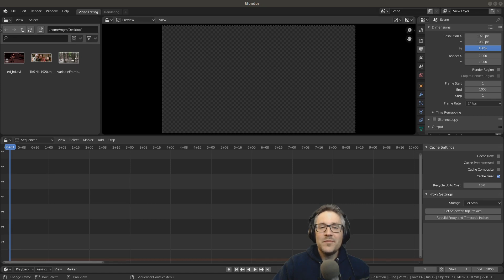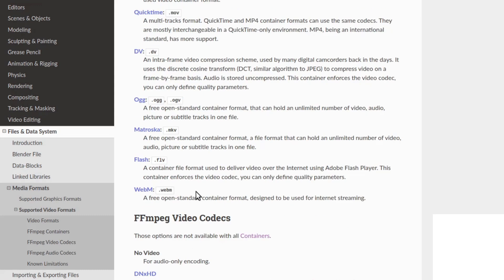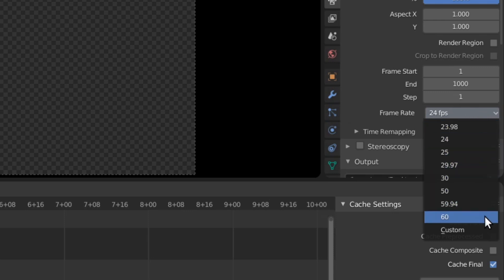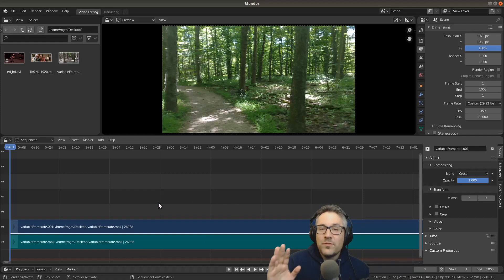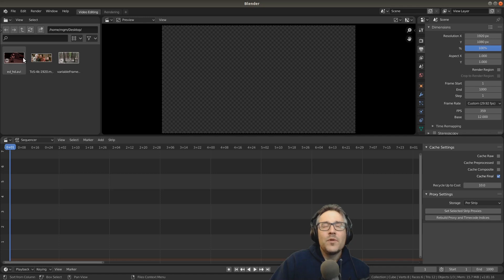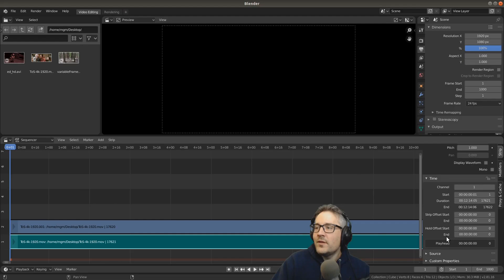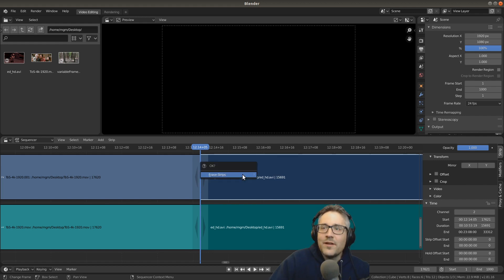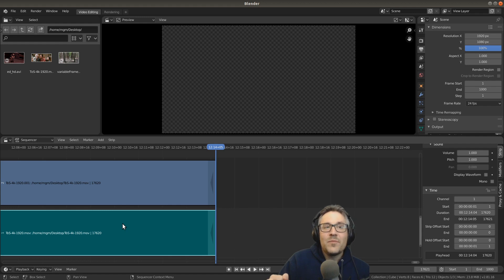Blender 2.8 Video Editing (Import Compatibility & Variable Frame Rate / Audio Sync issues)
In this video, I cover the following:
1) I show you how you can always find the latest compatible audio, video and image formats, for your version of blender, by using the "Manual" in the Blender "Help" menu
2) I emphasize that we want to avoid Variable Frame Rate videos, and show how we can fix it with a transcoder.
3) I show you how to deal with the extra frames that are sometimes encoded into Constant Frame Rate videos.

Timeline:
00:09 -- Finding current supported video audio and images
00:51 -- Supported Graphics formats (No GIF support)
01:15 -- Supported Video formats (New WebM/VP9 and OPUS)
02:19 -- Variable Frame Rate video (Why you shouldn't use it)
04:00 -- Variable Frame Rate uses custom Frame Rate setting
04:53 -- Use to transcode video to Constant Frame Rate
05:45 -- What a good Constant Frame Rate video should look like
06:16 -- Fixing the Extra Frame Bug on a Constant Frame Rate video
06:58 -- Fix it by adding a Hold Offset End Frame to the strip with extra frame